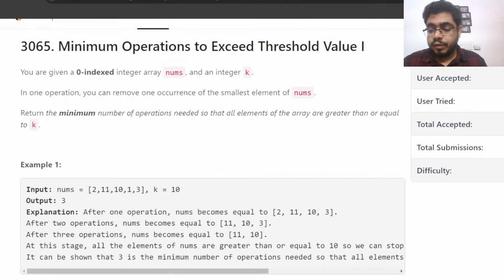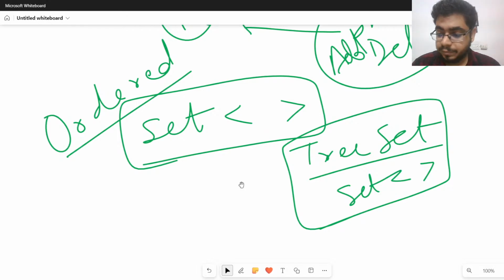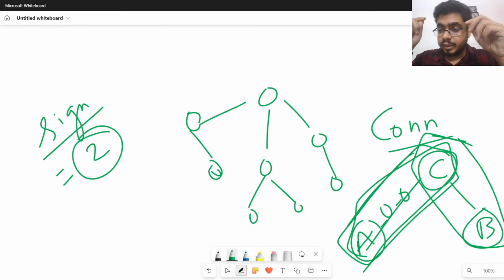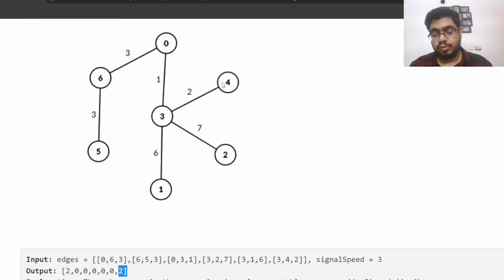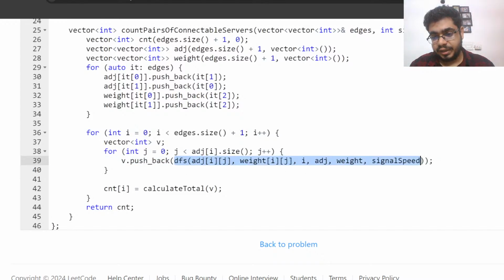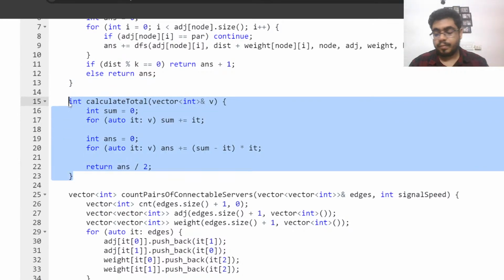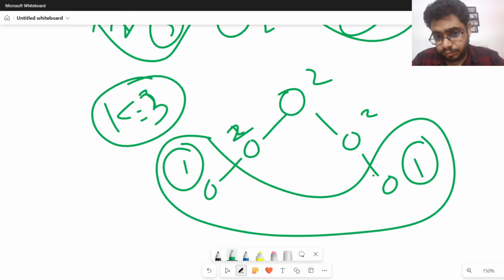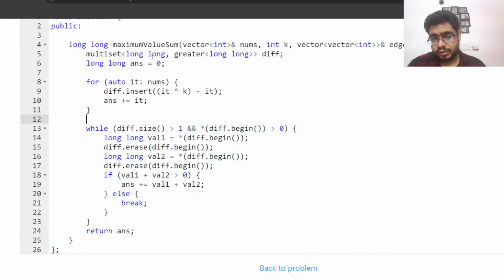Leetcode Biweekly 125 | 65 Global Rank | All 4 Problems | Coding with Bharat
Solve and Discuss BiWeekly 125 Leetcode Contest LIVE with me.

00:00-04:38 Problem 1
04:39-21:21 Problem 2
21:22-01:05:23 Problem 3
01:05:24-01:24:08 Problem 4